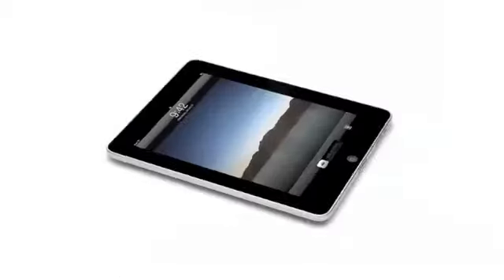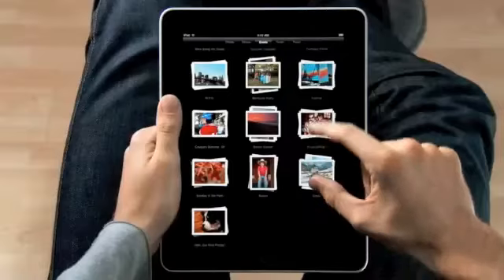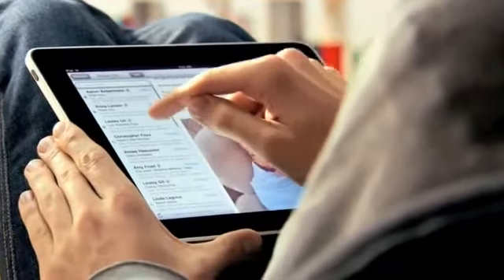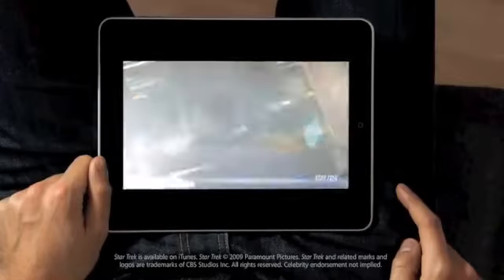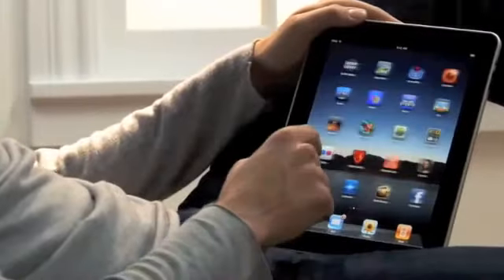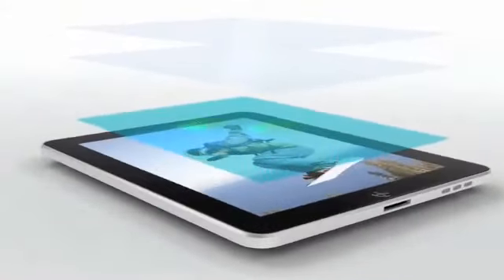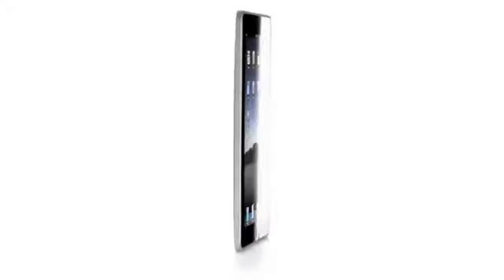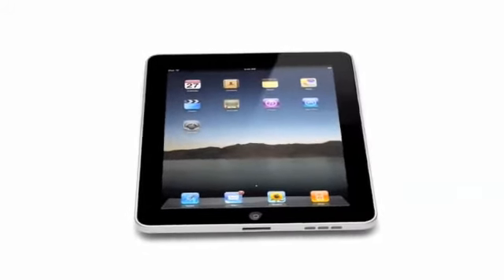ipad ad (official)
Here is the current Ipad ad fro apple, note this is the official ad.